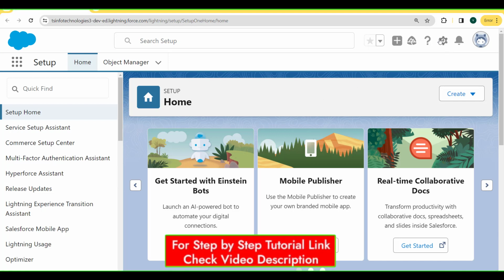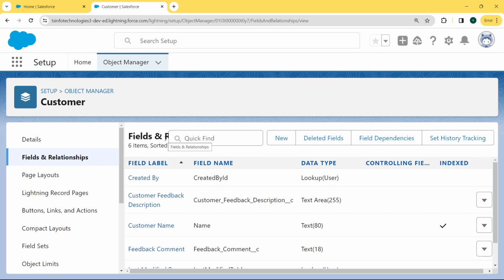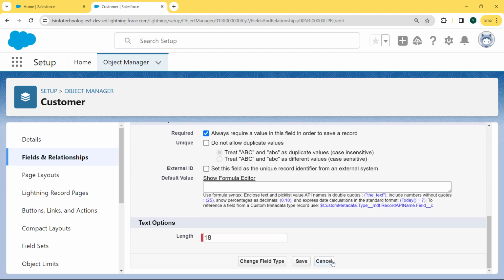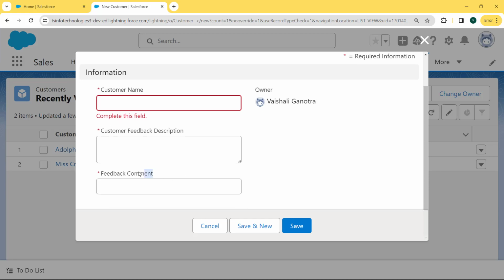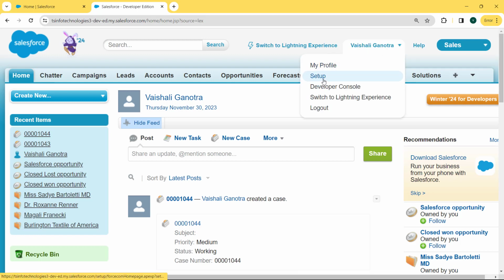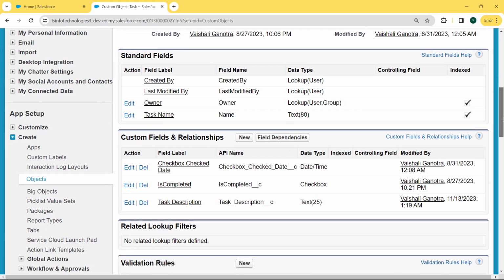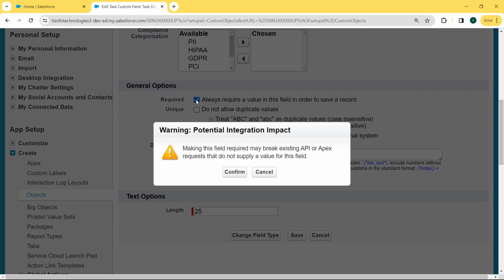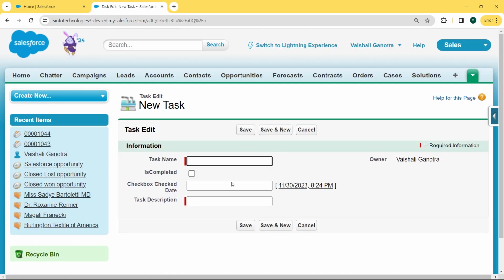How to make text field required in Salesforce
Do you want to learn how to make the text field required in Salesforce?
In this Salesforce tutorial, I have explained how to make the text field required in Salesforce.  I have explained this make the text field required in Salesforce, In addition, I have explained step-by-step with the example:
How to make text field required in Salesforce Lightning
How to make text field required in Salesforce Classic